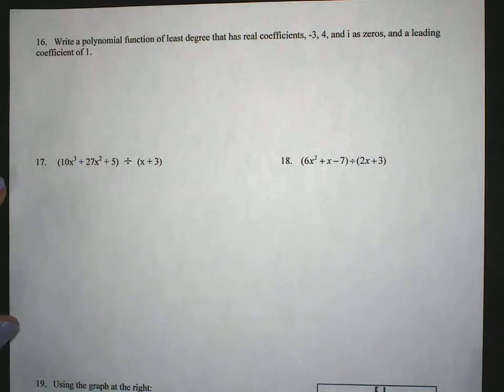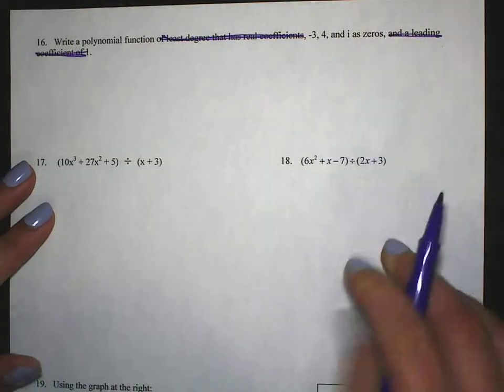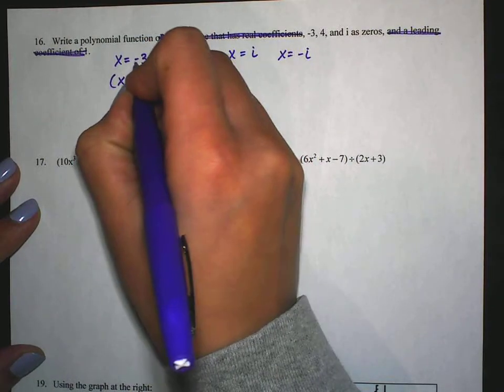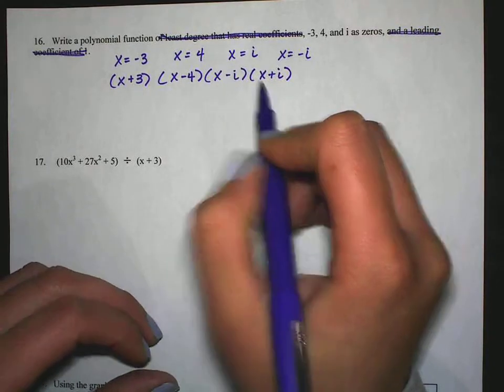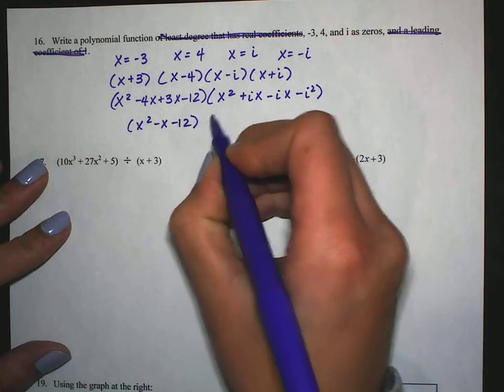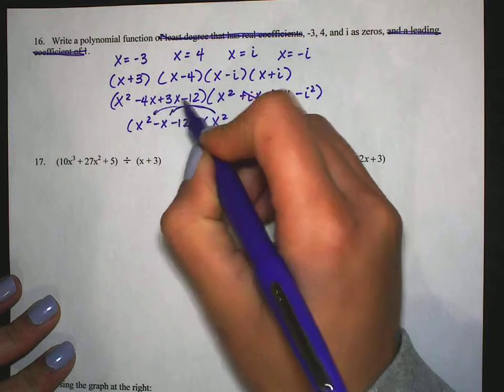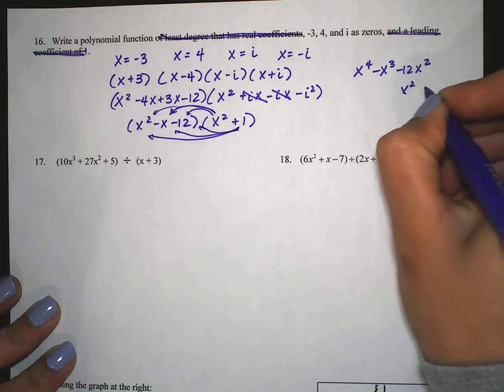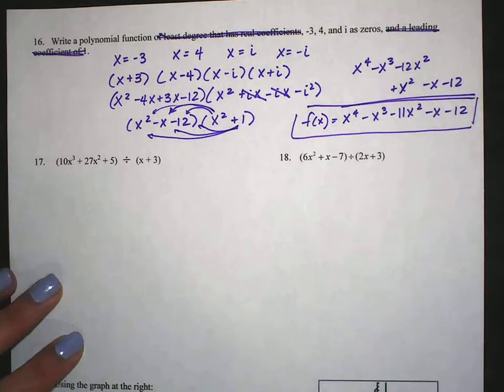Unit 6 Review - Problem #16